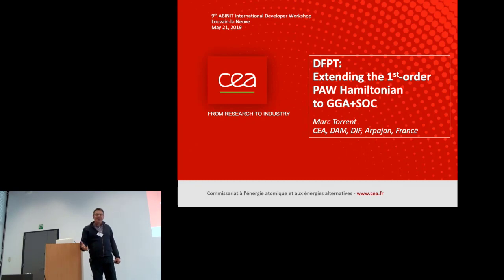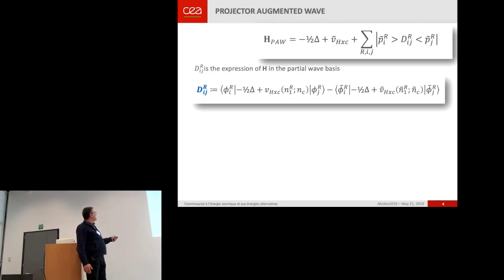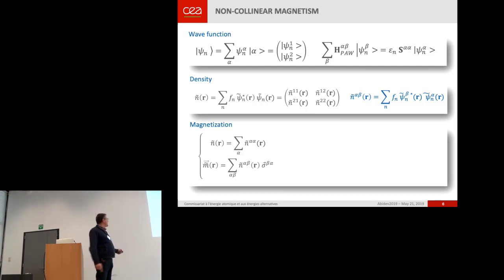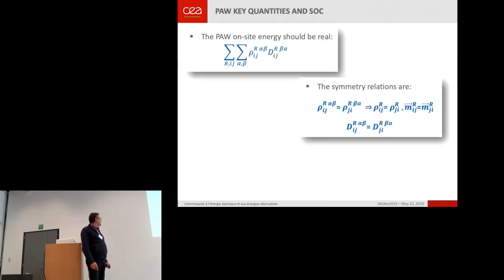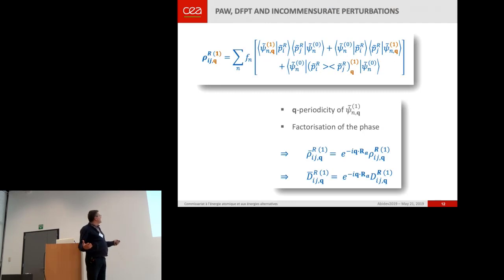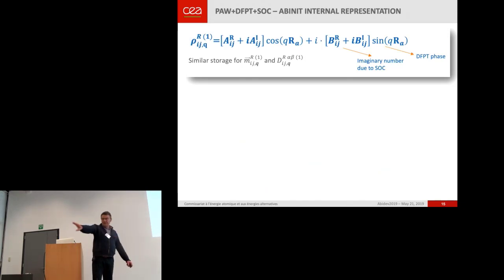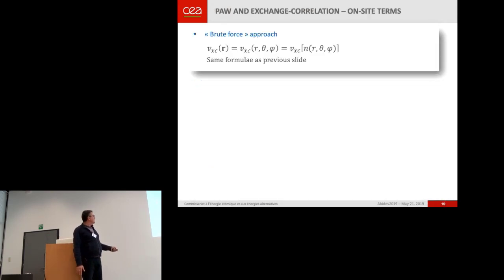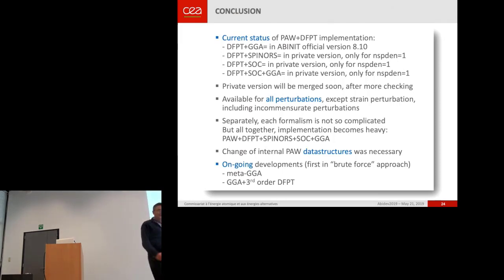DFPT: extending the first-order PAW Hamiltonian to GGA+SOC (M. Torrent)